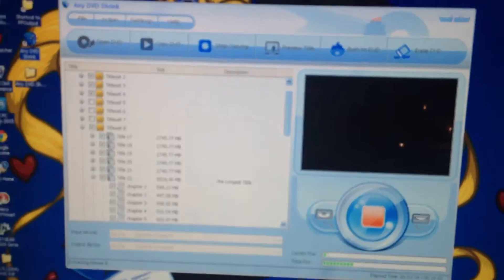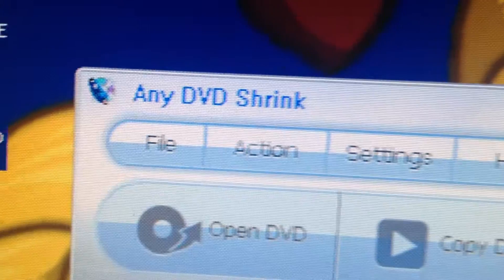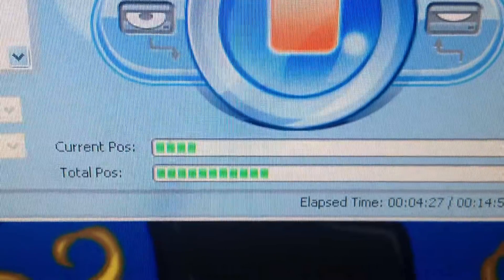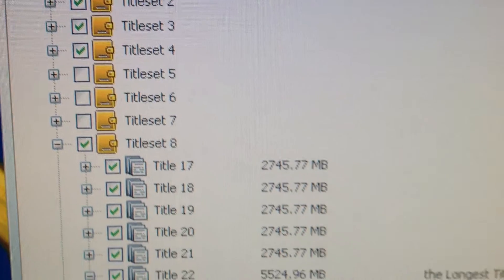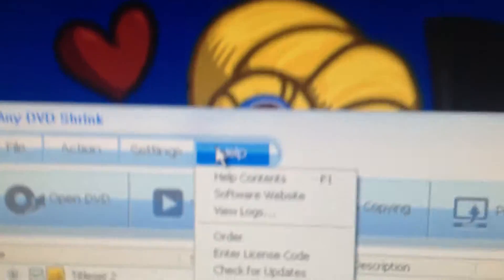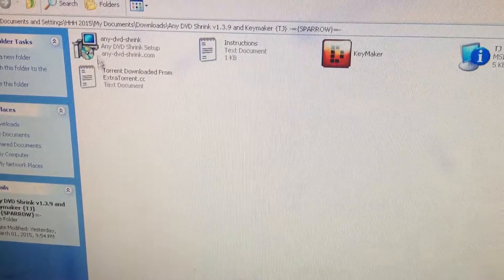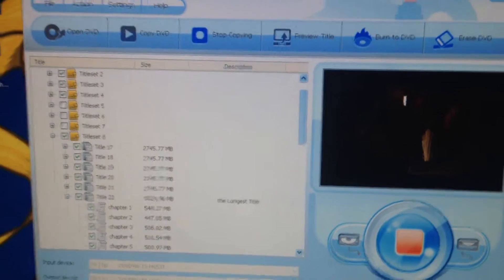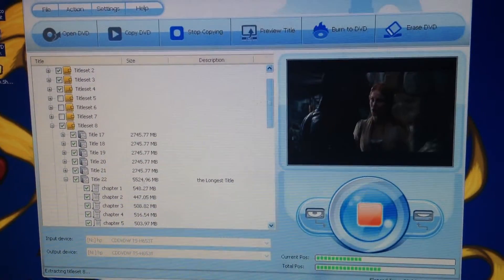Any DVD Shrink for your PC